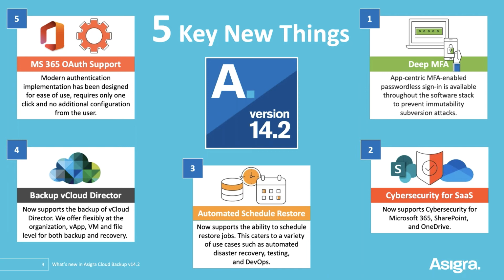Asigra What’s New in v14.2